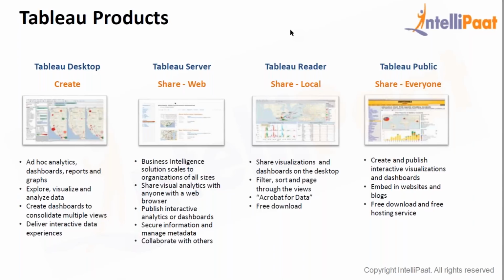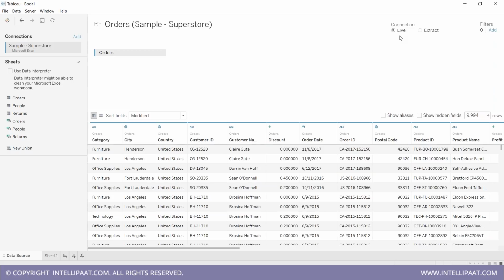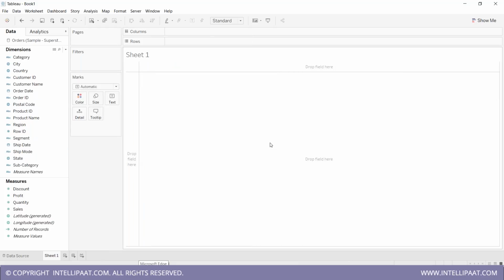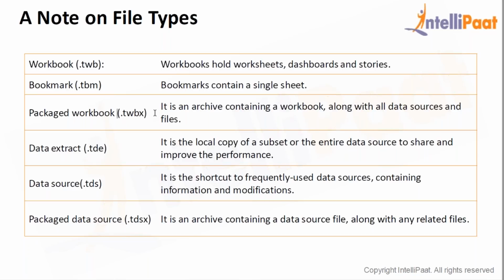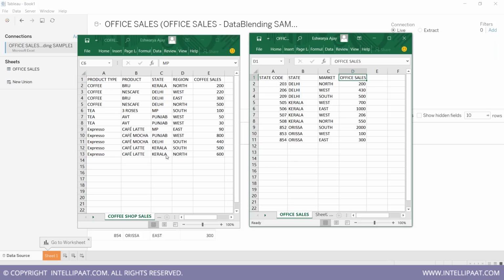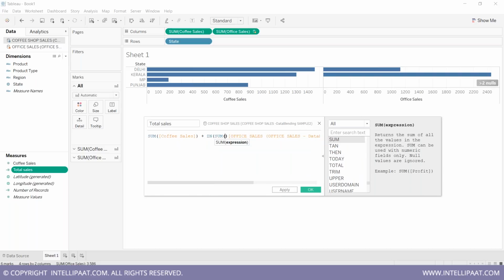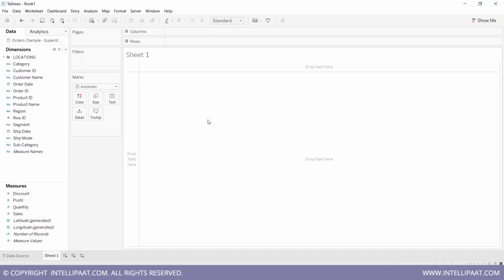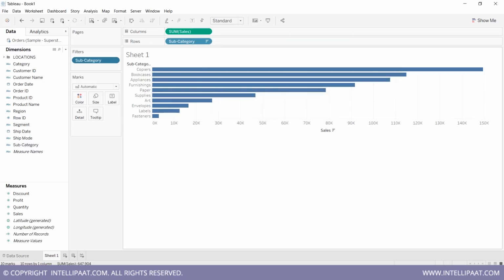Tableau Training for Beginners | Tableau Tutorial | Intellipaat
This tableau training for beginners video is a complete tableau tutorial where you will learn what is tableau, how to install tableau desktop, what is tableau architecture, how dimensions & measures works in tableau, the various file types in tableau, how data joining & data blending works in tableau and how to use filters in tableau.

📝Following topics are covered in this tableau tutorial:
Tableau Products - 00:51
Connecting Tableau with sample superstore data - 9:19
Working with Metadata & Data Blending - 51:40
Creating Map in Tableau - 1:05:15
Undo in Tableau - 1:14:31
File Types in Tableau - 1:27:22
Marks in Tableau - 3:07:56

📰 Interested to learn Tableau still more? Please check similar what is tableau blog

Are you looking for something more? Enroll in our Tableau certification training and become a certified Data Visualization professional It is a 30 hrs instructor led Tableau developer and tableau server training provided by Intellipaat which is completely aligned with industry standards and certification bodies.

Got any questions about Tableau certification training ? Ask us in the comment section below.
Intellipaat Edge
1. 24*7 Life time Access & Support
2. Flexible Class Schedule
3. Job Assistance
4. Mentors with +14 yrs
5. Industry Oriented Course ware
6. Life time free Course Upgrade
Why should you watch this Tableau tutorial?

You can learn Tableau much faster than any other business intelligence and data visualization tool and this introduction to Tableau tutorial helps you do just that. This Intellipaat Tableau demo will familiarize you with the various Tableau concepts like what is tableau, various features of Tableau, how Tableau is different from other BI tools, how to build Tableau dashboard, the various products Tableau offers and various Tableau Certification among others. Tableau is one of the best data visualization tool that is helpful in drilling-down data, creating insightful reports and garner actionable business insights. We are offering the top Tableau tutorial to gain knowledge in Tableau. Our Tableau course has been created with extensive inputs from the industry experts so that you can learn Tableau and Data Visualization and Data Analysis and apply it for real world scenarios.

Who should watch this Tableau tutorial?

If you want to learn Tableau to become a Data Visualization expert then this Intellipaat Tableau tutorial is for you. The Intellipaat video is your first step to learn Data Analysis. Since this Tableau tutorial and examples video can be taken by anybody, so if you are a beginner in technology then you can also watch other Tableau tutorial and enroll for Intellipaat Tableau training to take your skills to the next level.

Why Tableau is important?

Tableau is taking over each and every other Data Visualization tools because of its simplicity and rich functionality in data analysis. Reporting, graphs, organizing data, data blending, integrating with R and Hadoop are the most important aspects of Tableau that are being used everywhere from. Taking the Intellipaat Tableau training can help professionals to build a solid career in a rising technology domain and get the best jobs in top organizations.

Why should you opt for a Data Visualization career?

If you want to fast-track your career then you should strongly consider Tableau training. The reason for this is that it is one of the fastest growing BI tool. There is a huge demand for professionals in Tableau. The salaries for Data analysis Professionals is fantastic.There is a huge growth opportunity in this domain as well. Hence this Intellipaat Tableau tutorial is your stepping stone to a successful career!